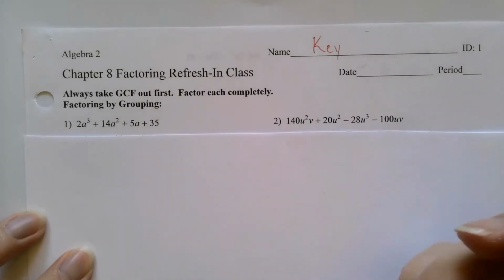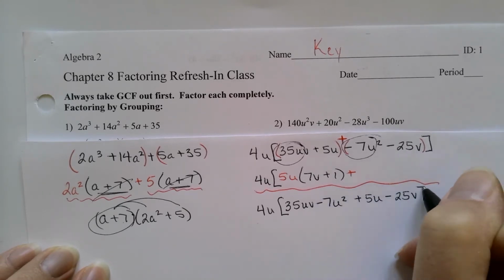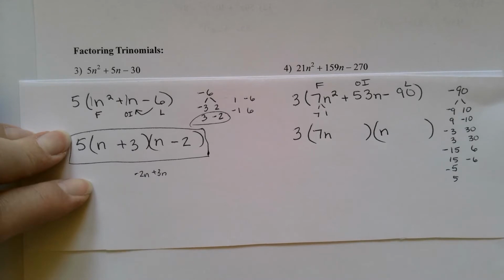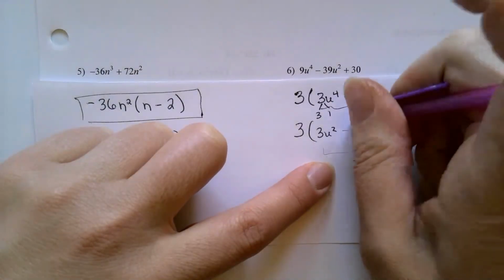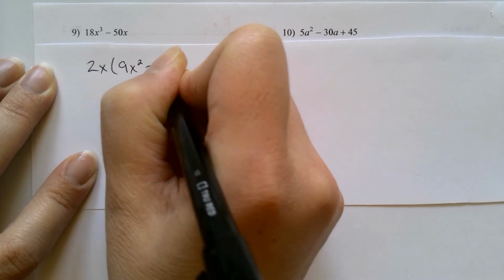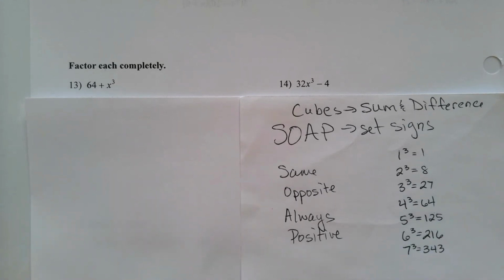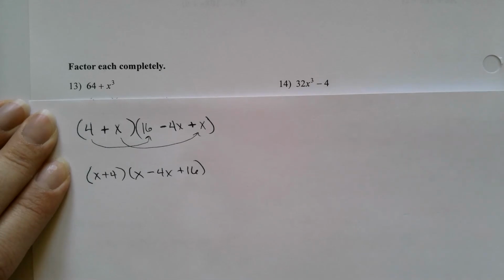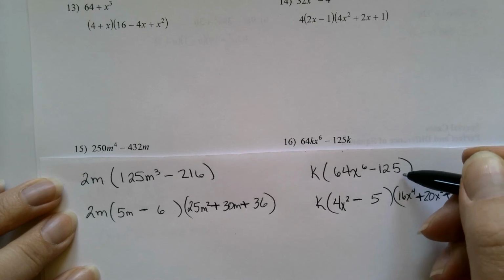Factoring Refresh - grouping, trinomials, difference & perfect squares, sum & difference of Cubes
In this lesson, we refresh all previously learned factoring.
Topics covered include factoring by grouping, factoring trinomials where a=1 and a is not 1, difference of squares, perfect squares and the "SOAP" method for factoring sum and difference of cubes.